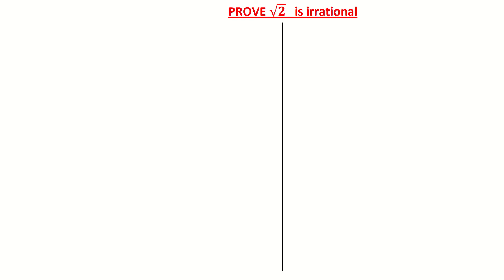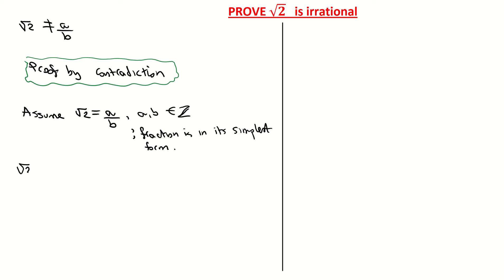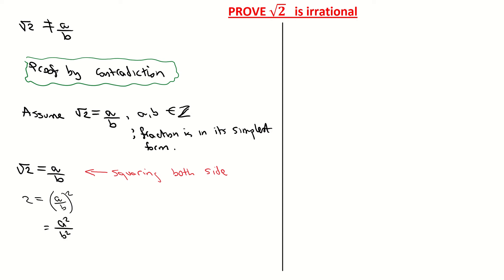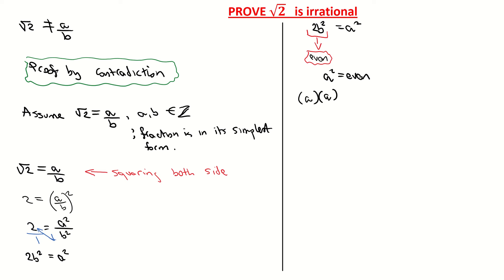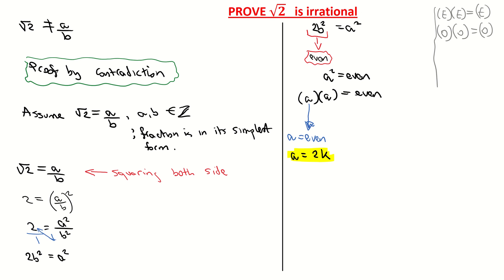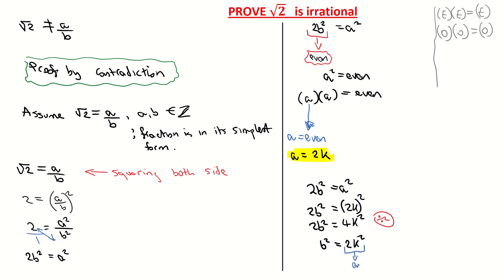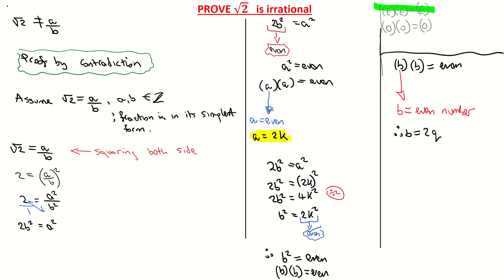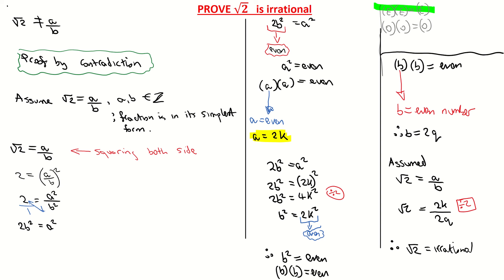Prove square root of 2 is irrational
Use Proof by Contradiction to prove square root of 2 is irrational. Leaving Cert Maths. Proof that the square root of 2 is an irrational number.